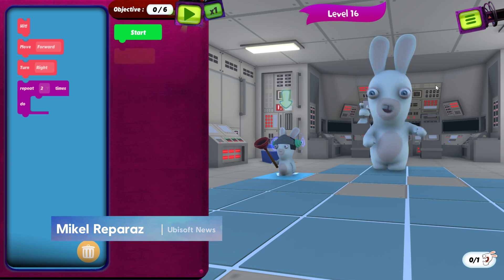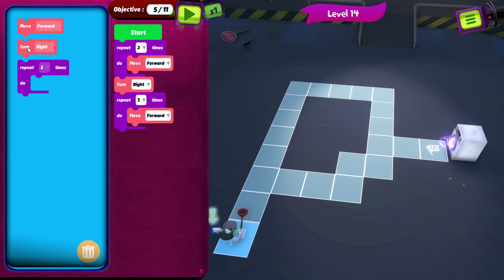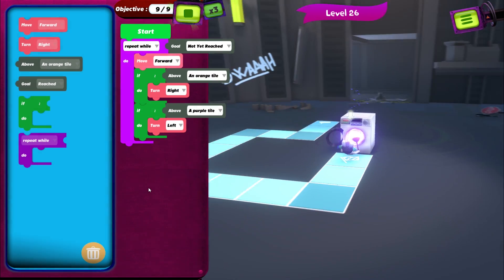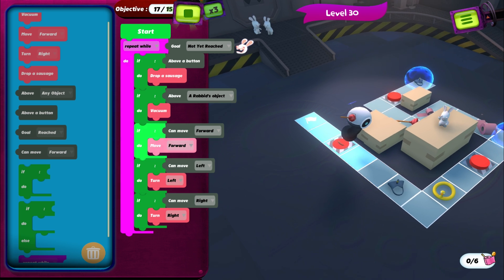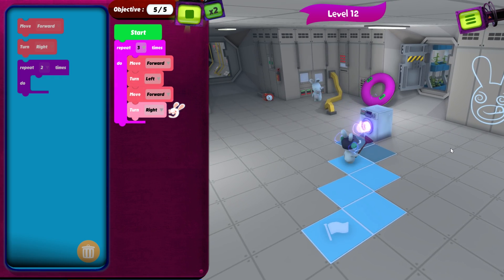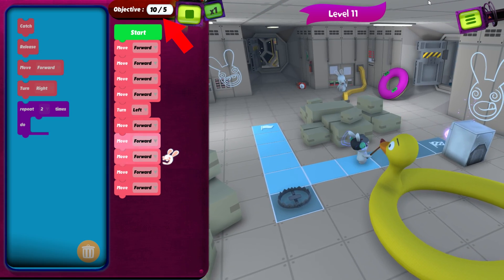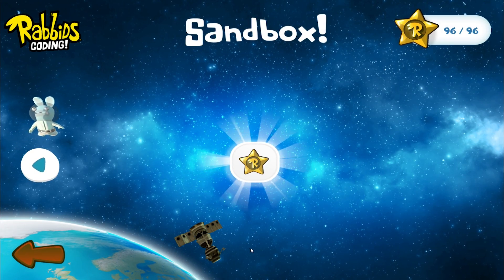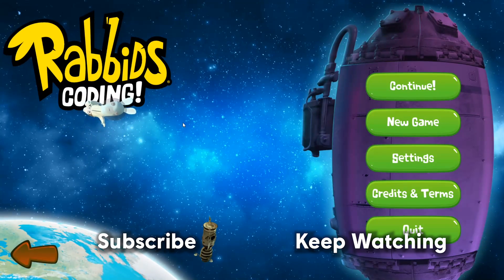Rabbids Coding: Free Lessons Through Puzzle Solving | Ubisoft [NA]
Check out the fun coding puzzles of Rabbids Coding, a free PC game available at the Ubisoft Store is that teaches a variety of coding concepts and terms as players try to corral rambunctious Rabbids aboard a space station. Send commands to Rabbid-grabbing robots and use if statements to maneuver Rabbids into washing machines as zero-gravity cows float by. Zero-gravity cows?! Someone’s gotta get these Rabbids under control.